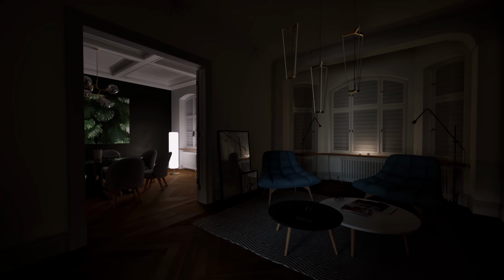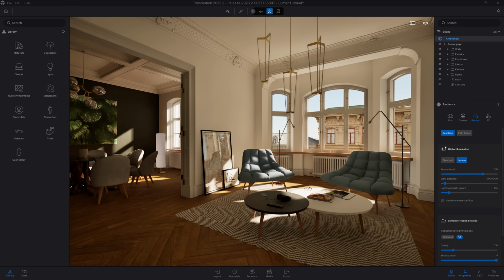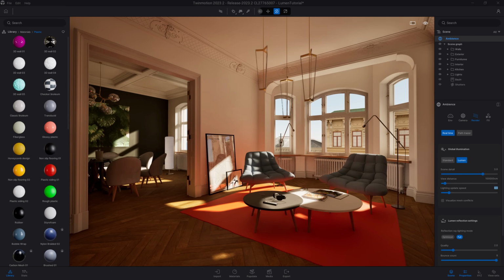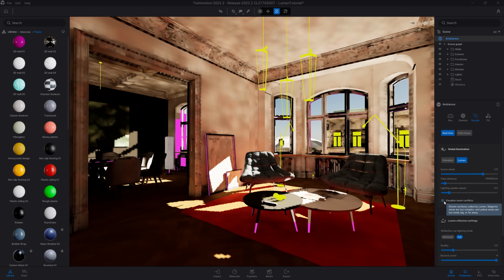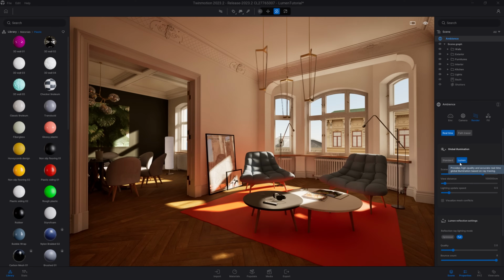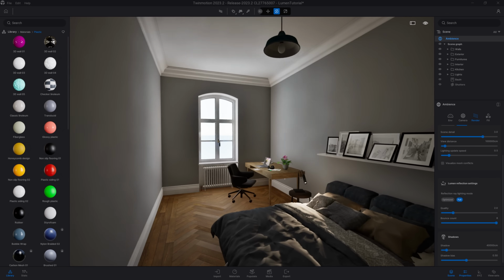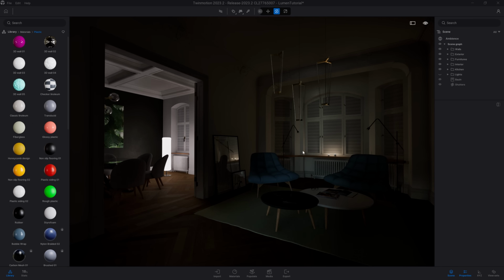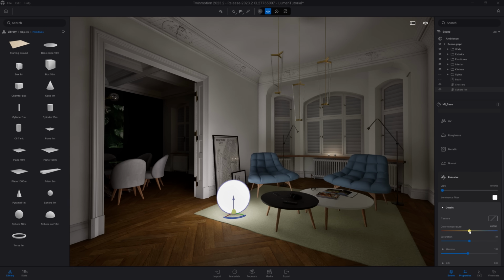Lumen in Twinmotion | Twinmotion Tutorial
Lumen enables indirect lighting to adapt on the fly to changes to direct lighting or geometry—for example, changing the sun’s angle with the time of day or opening an exterior door.

In this tutorial, learn to use Lumen to render gorgeous stills and videos with close to path-traced quality, but in a fraction of the time.